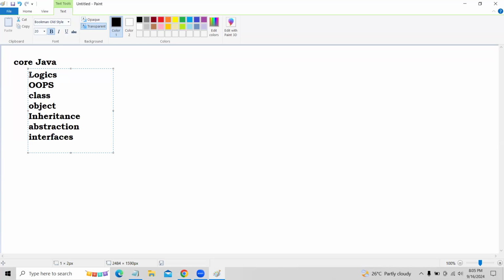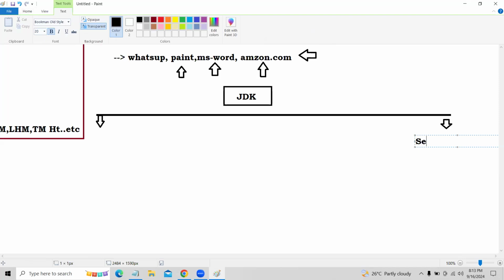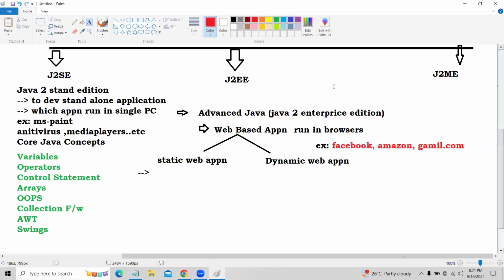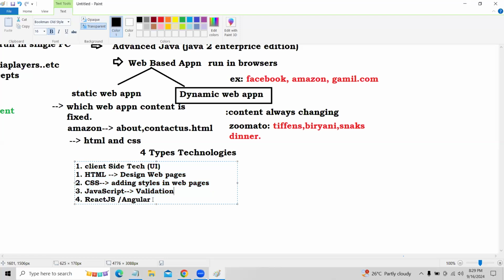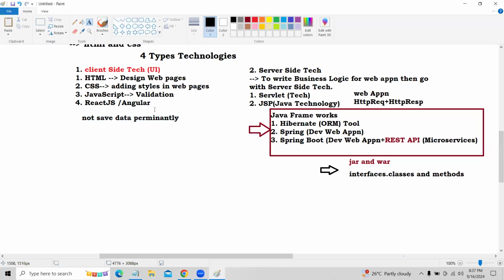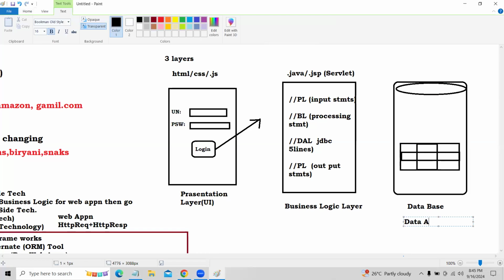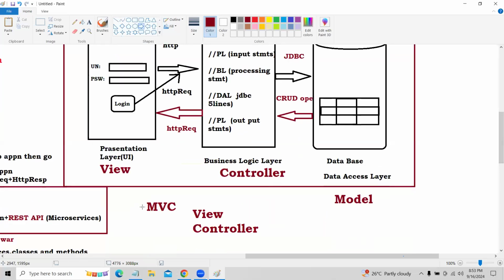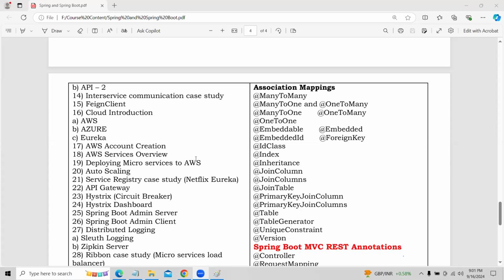SPRING BOOT & MICRO SERVICES tutorials || Demo - 1 || by Mr. Sairam On 16-09-2024 @8PM IST